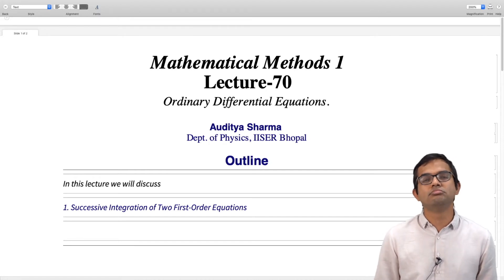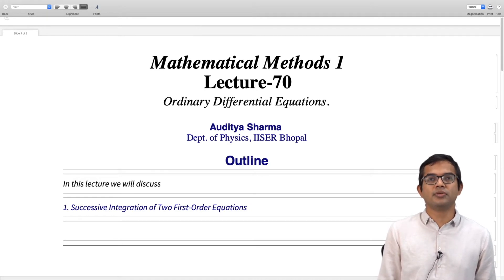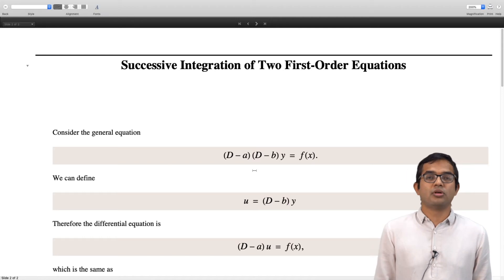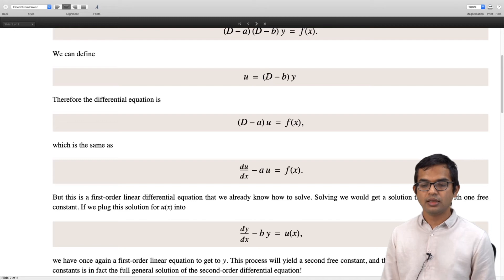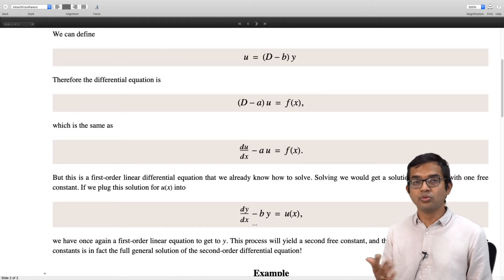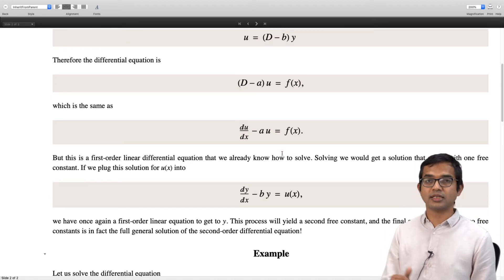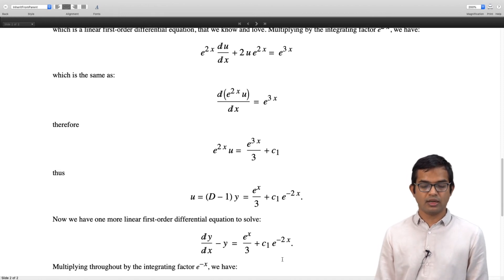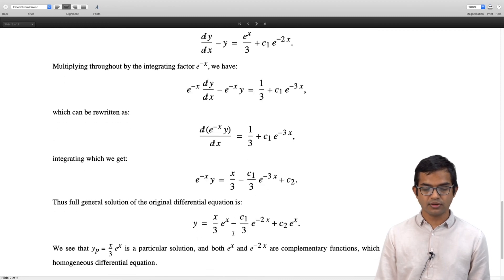mod06lec70 - Successive Integration of two first order equations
successive integration method, example.